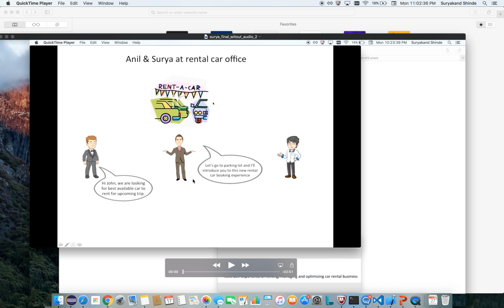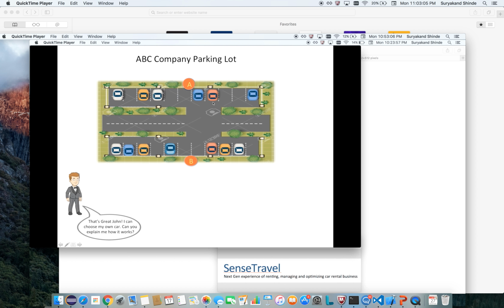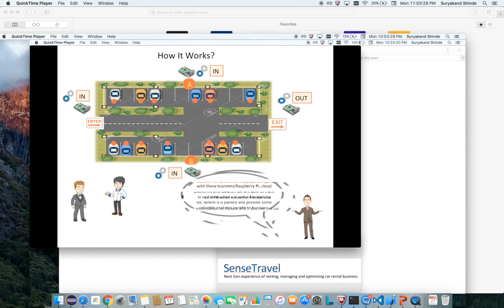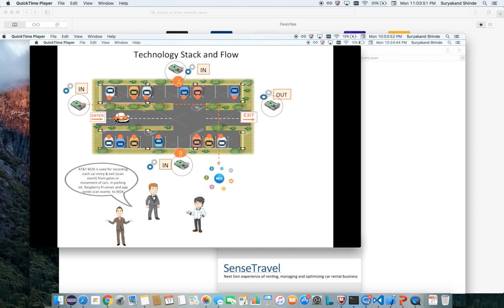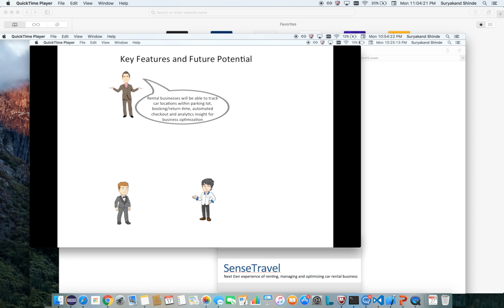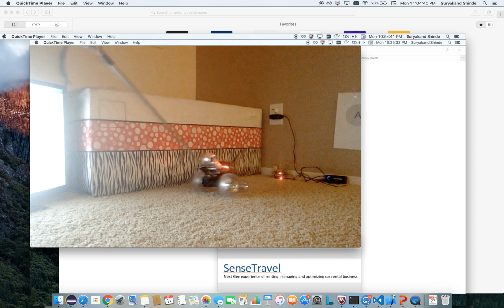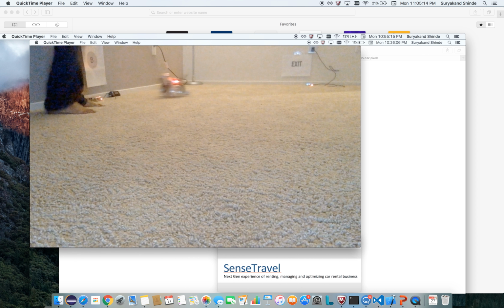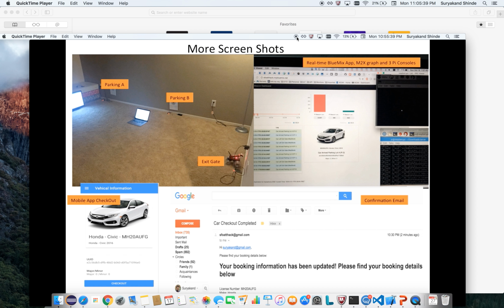SenseTravel Demo - AT&T Developer Hackathon - Bay Area SEP 2016